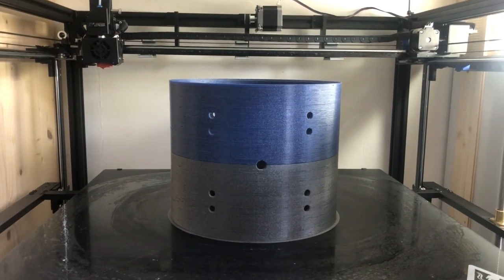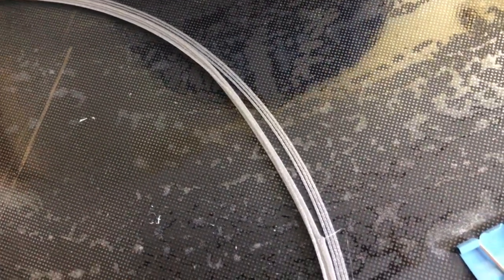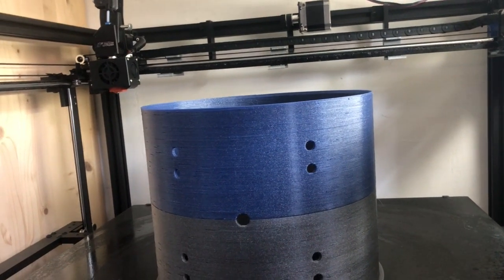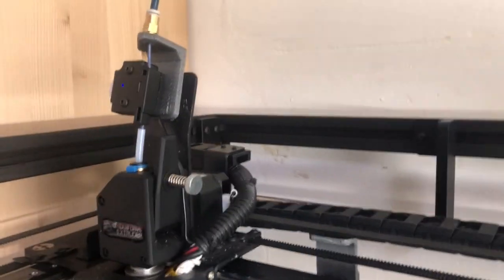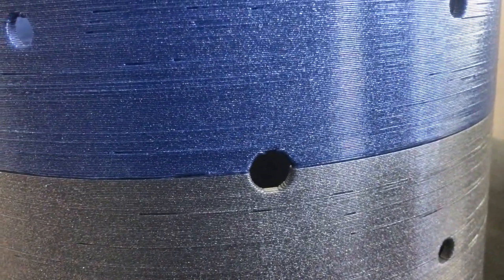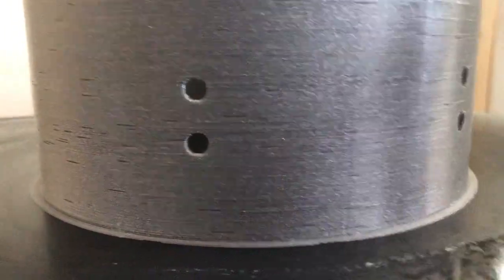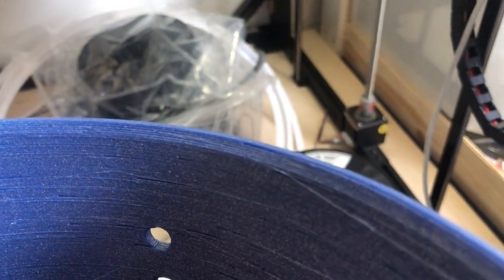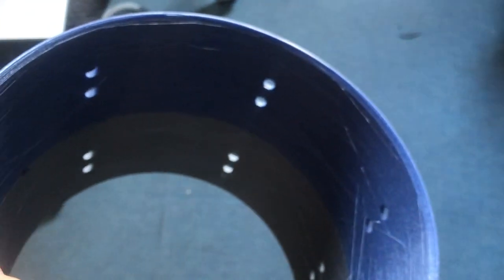TRONXY X5SA 600 - THE finished 10" Drumshell...